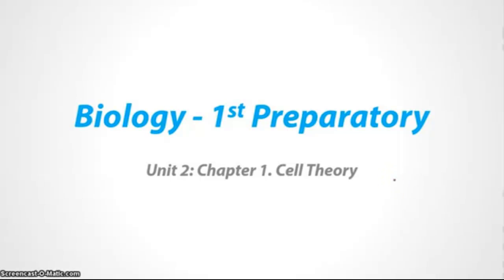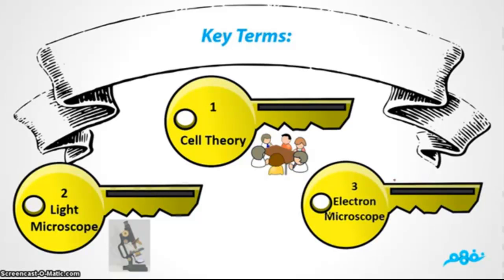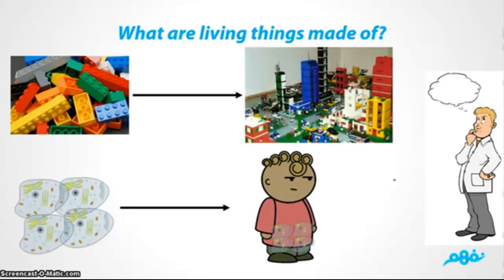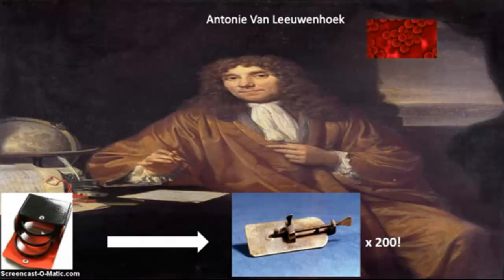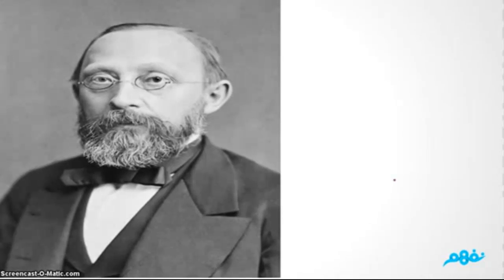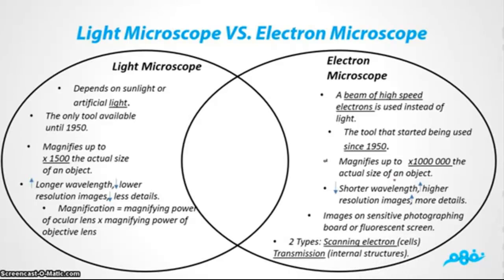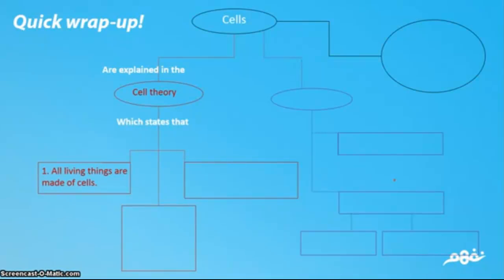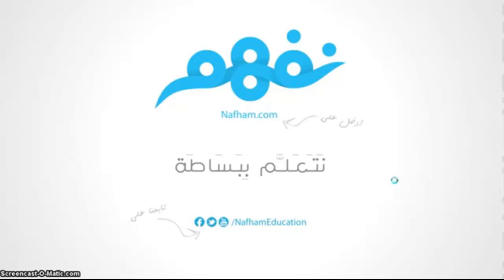Cell theory | أحياء لغات | الصف الأول الثانوي | المنهج المصري | نفهم